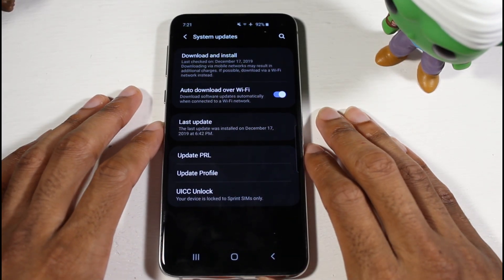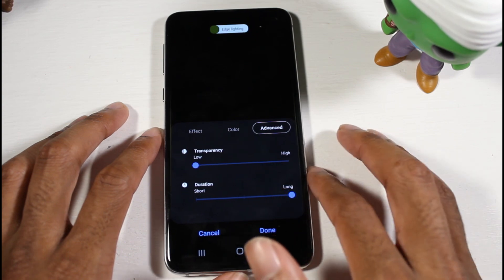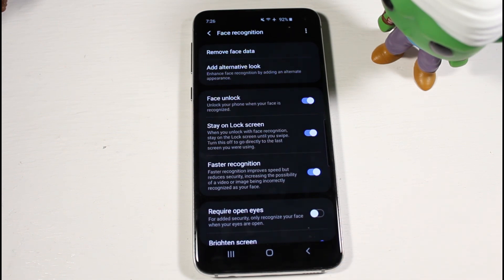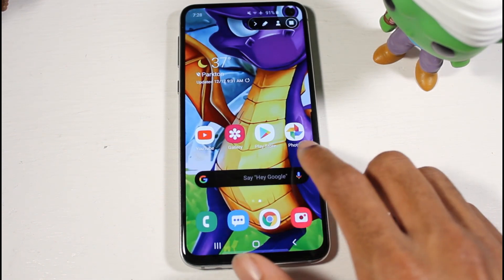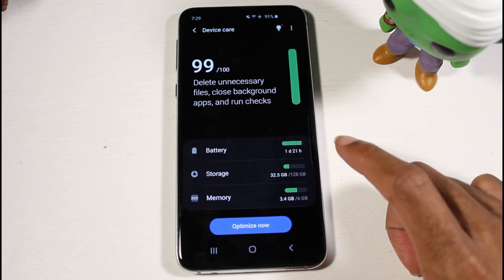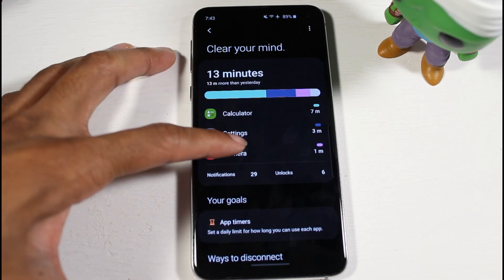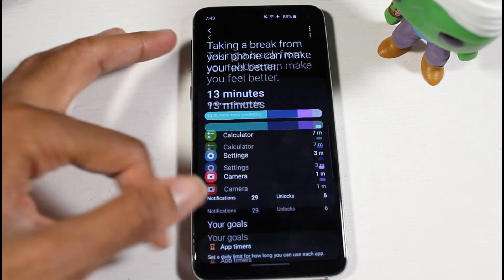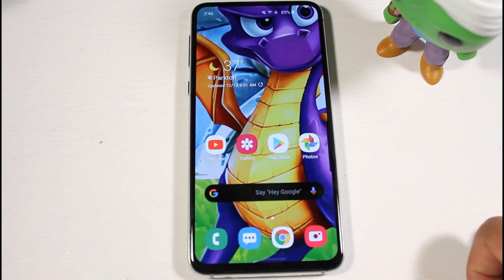Official Android 10 & One UI 2.0 Update For The Samsung Galaxy S10e (Gestures, Animations & More)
LIKE&FAV&SUB
Official Android 10 & One UI 2.0 Update  For The Samsung Galaxy S10e